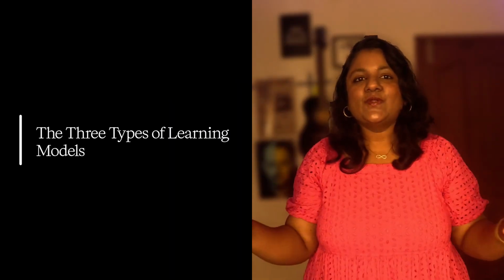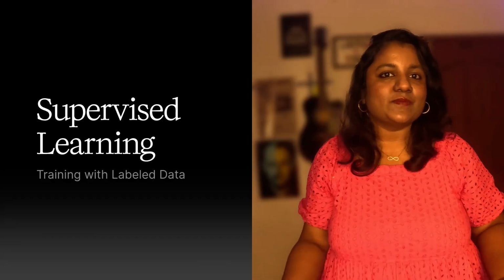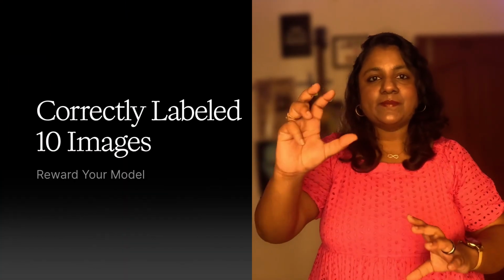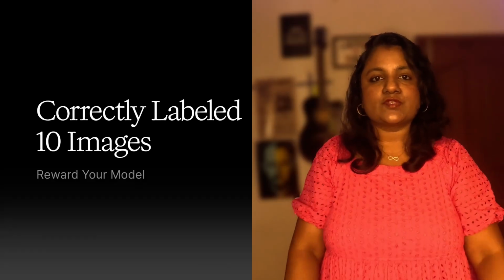What is Machine Learning? | Part-2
In this video, we continue our journey into machine learning and dive deeper into how models actually learn. 🚀

👉 If you haven’t watched Part 1, where I explained what machine learning is, how it works, and the six key ingredients to cook the perfect “Machine Learning Biryani”, check it out

In Part 2, you’ll learn:

🔹 The three types of machine learning: Supervised, Unsupervised, and Reinforcement Learning (with simple real-life examples like Netflix recommendations and dog training 🐶🍪).

🔹 Why machine learning has become such a buzzword (from the 1950s to the ChatGPT era).

I also share a bit of my own story—how I went from a biotech background to becoming a data scientist, struggling with the basics at first, and now helping you skip those struggles and become the "tech genius" among your friends and family. 💡